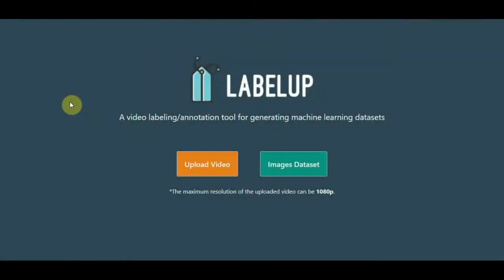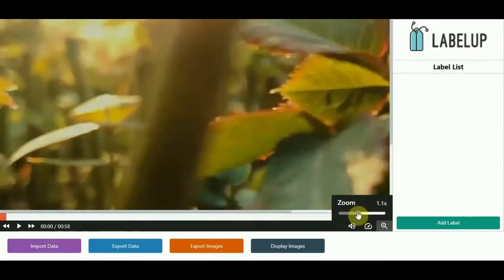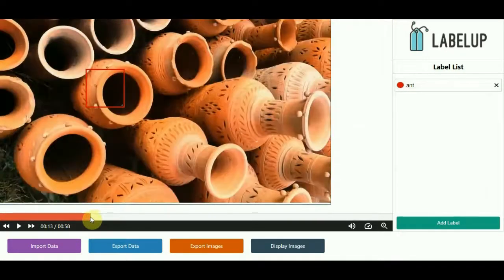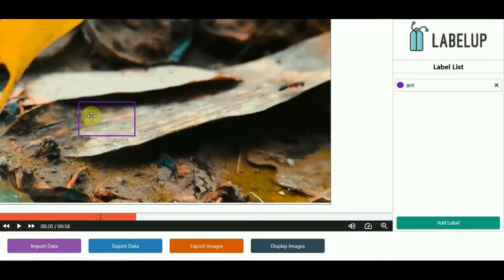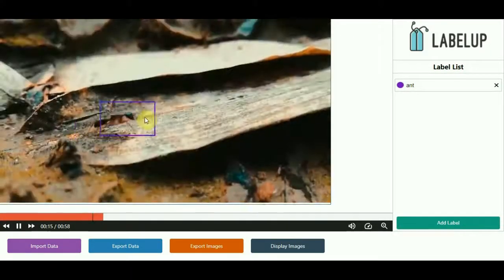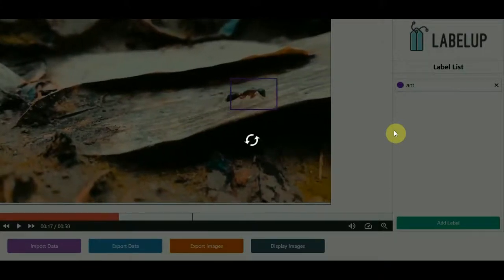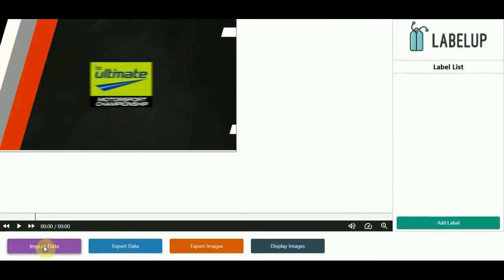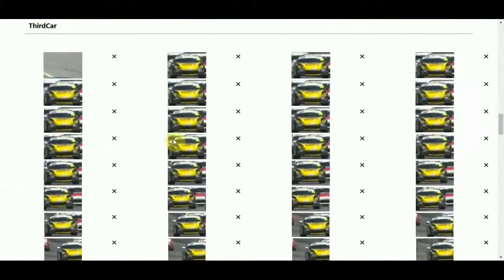LabelUp - A video annotator for generating image dataset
LabelUp is a video labeling/annotation tool for generating image dataset. It consists of a custom video player and allows to create multiple labels along with tracking objects and exporting images.